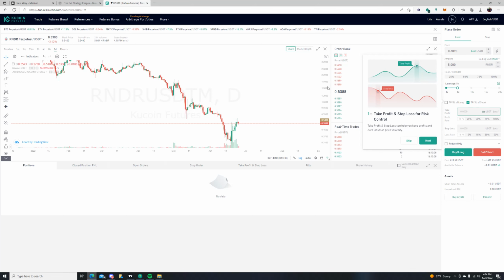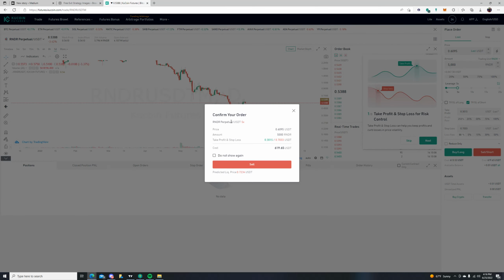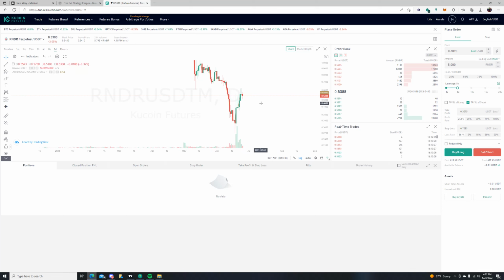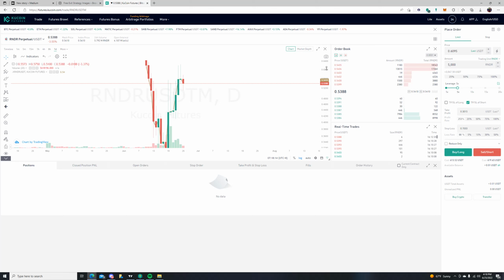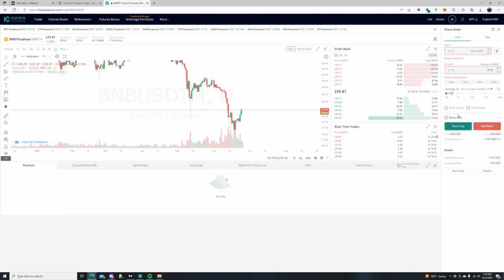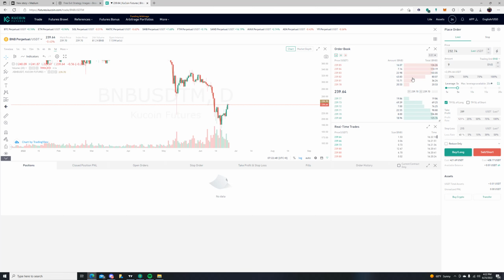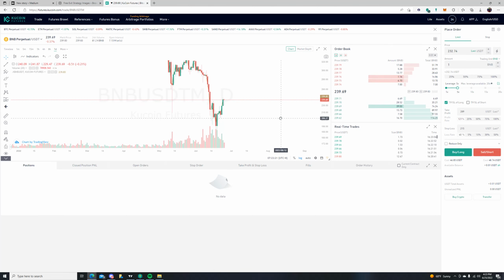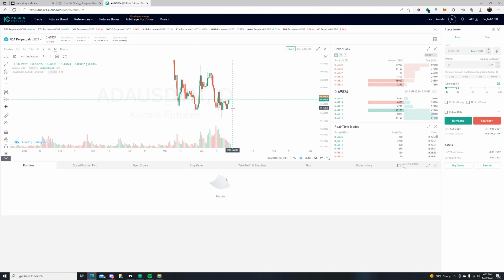Futures Tutorial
How to set up a futures trade 101